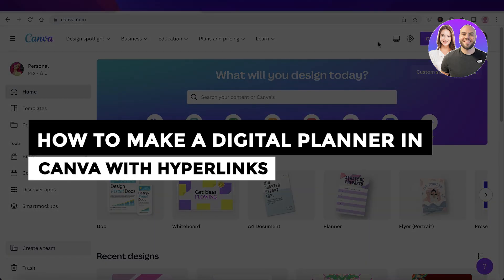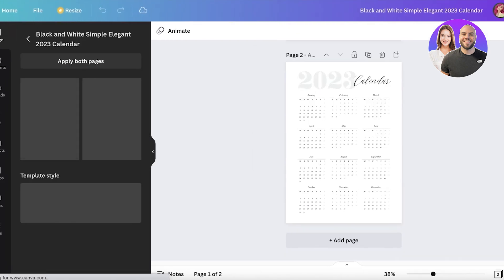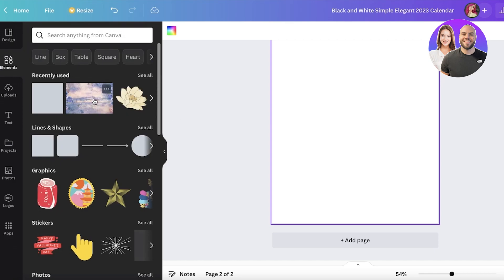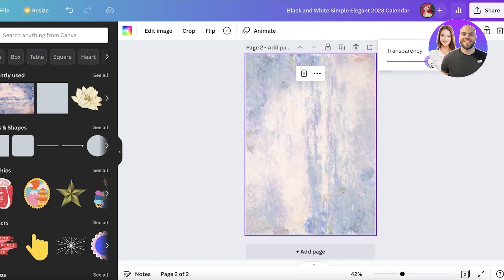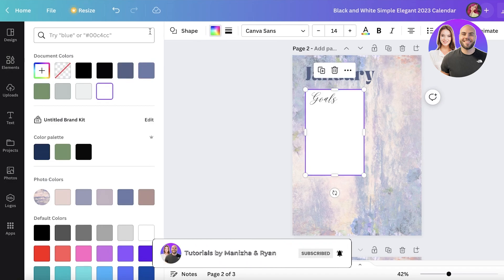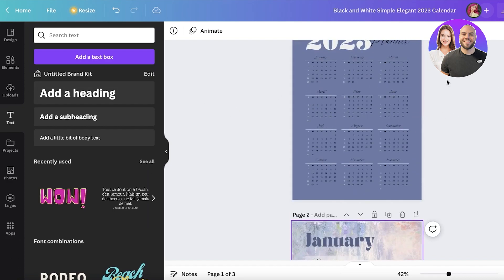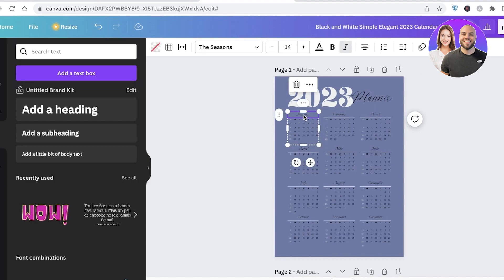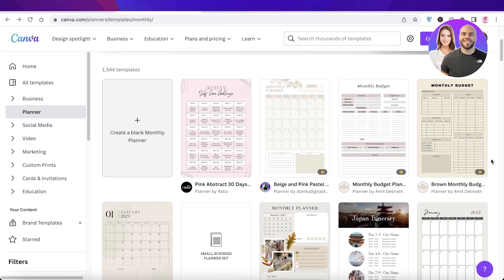How To Make A Digital Planner In Canva With Hyperlinks | For Beginners (2026)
In this video we show you How To Make A Digital Planner In Canva With Hyperlinks. It is really easy to do and learn to do it in just a few minutes by following this super helpful tutorial to get a better understanding of everything.